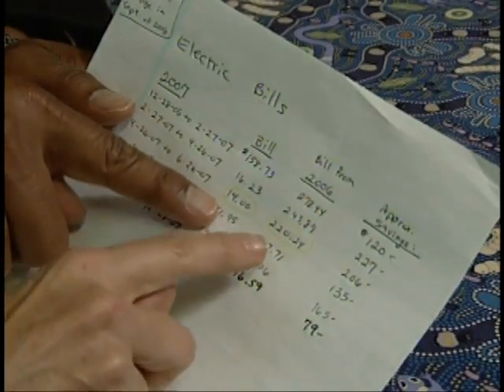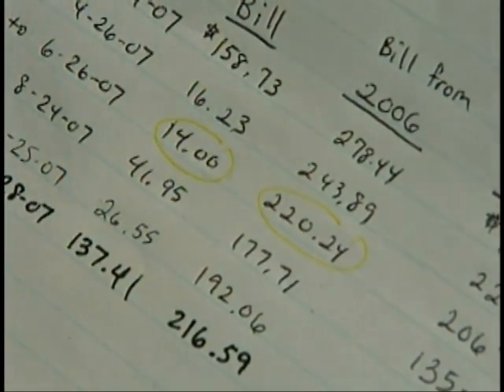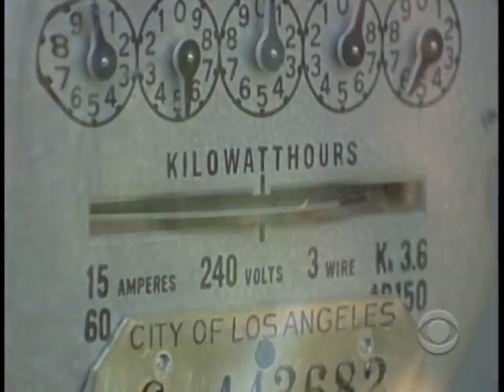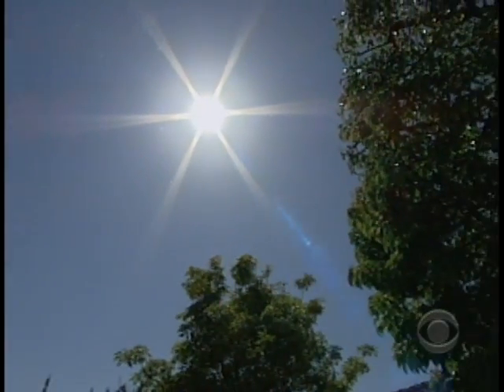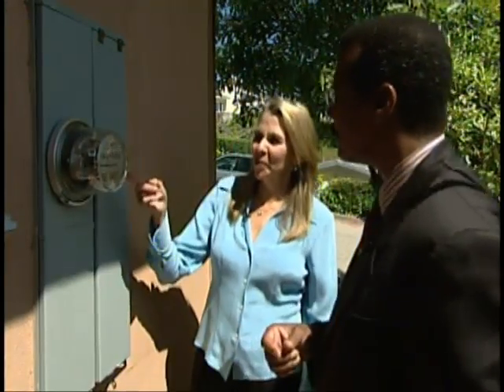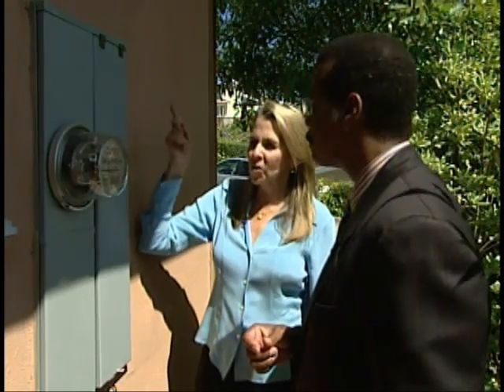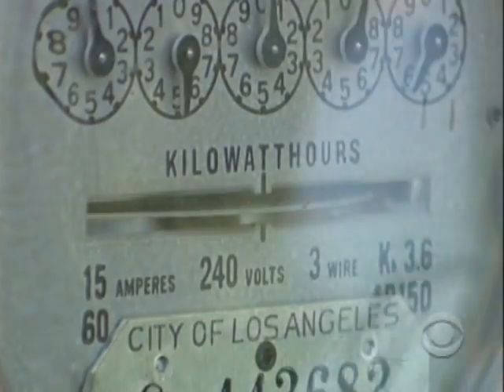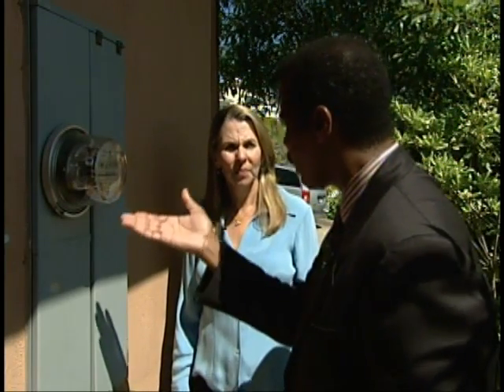Eye To Eye: Solar Power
Solar power consumer Diana Ungerleider talks with Bill Whitaker about the savings she's incurred by using solar energy in her home. Ungerleider also discusses her motivation for going green.